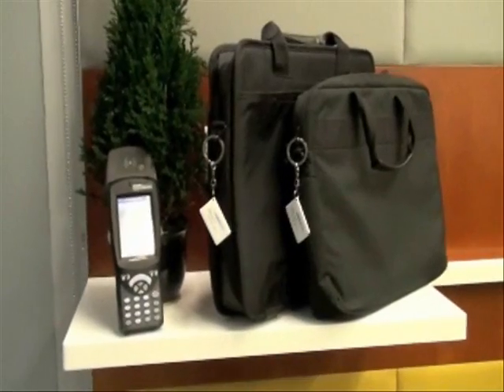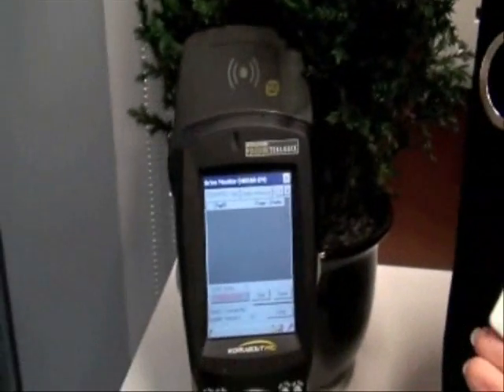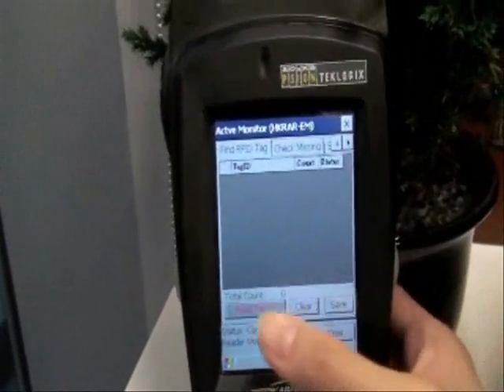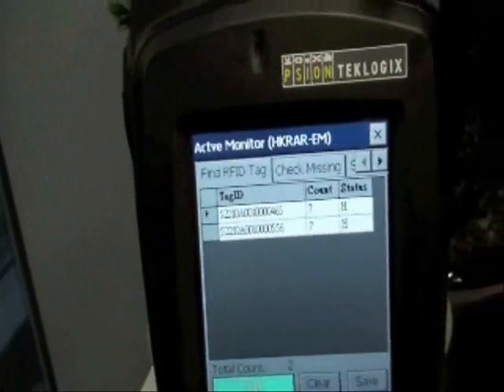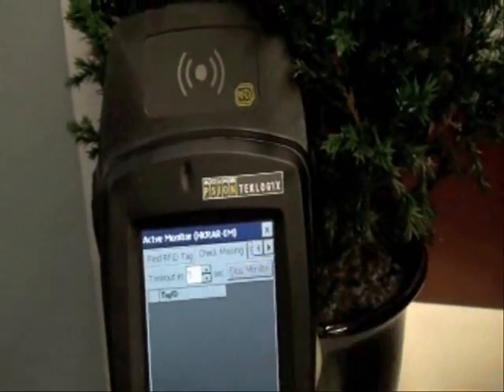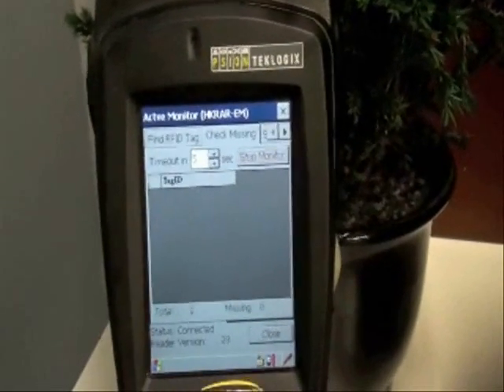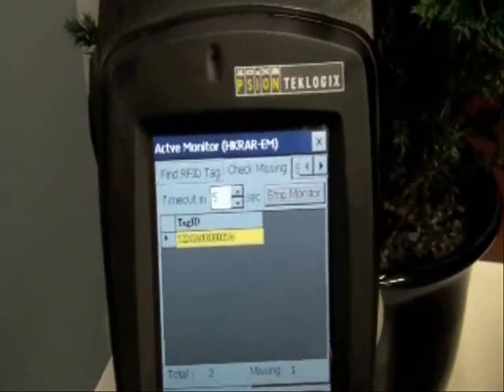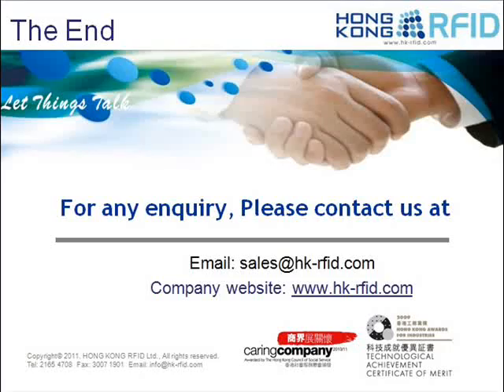Asset Tracking (Hussar™ Active RFID Tags with Empress™ Handheld Reader)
With the help of Hussar™ Active Tags and a wireless reader, you can track and locate almost anything you can imagine anywhere. Take an office as an example, RFID tags can be attached to sensitive documents and high-value mobile IT equipment. The system can send out warning signals when these items are taken out of the reading range.